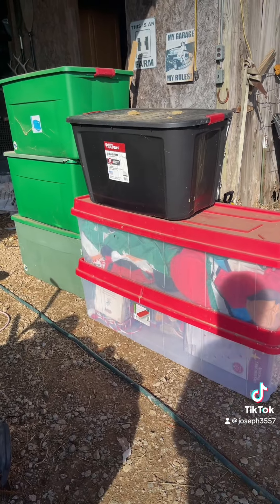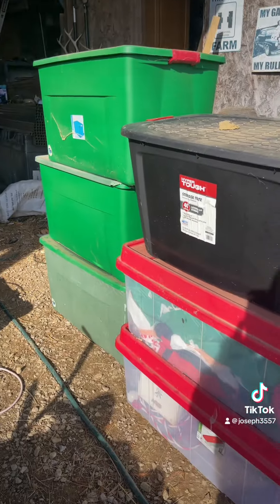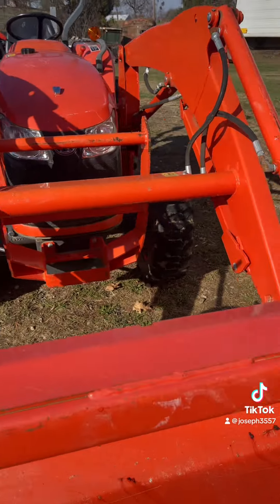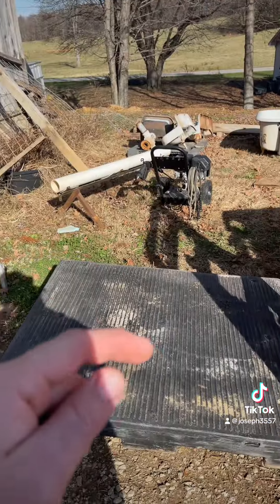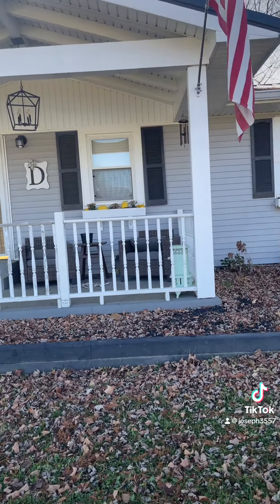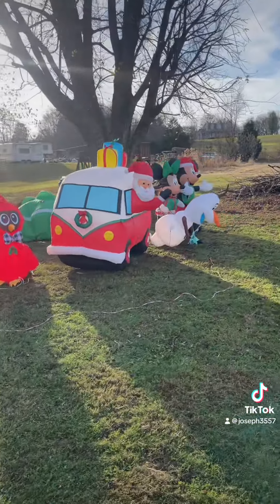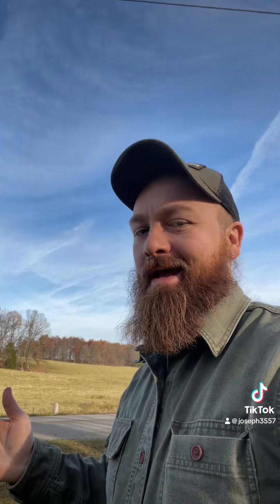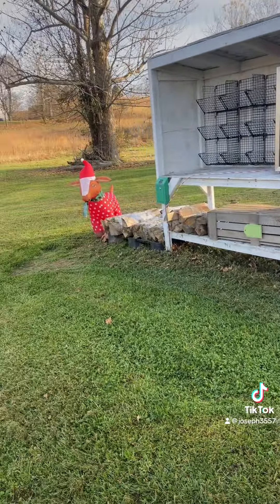Hunting with Kids